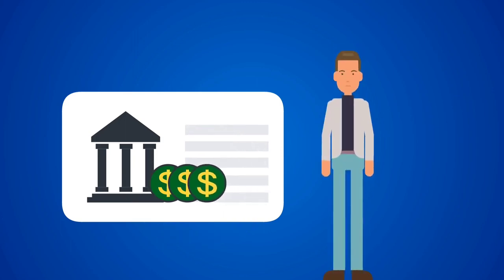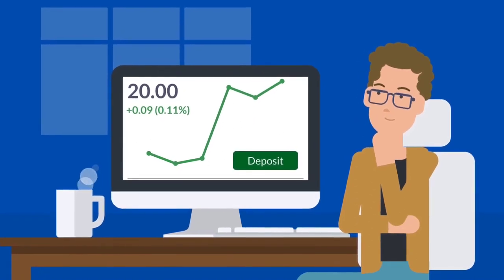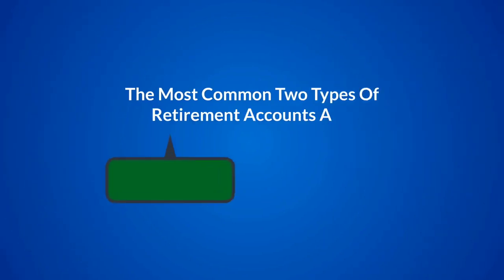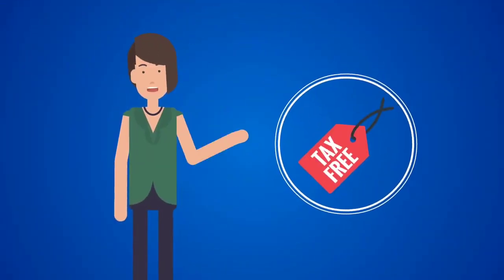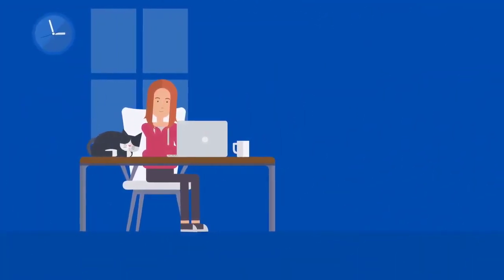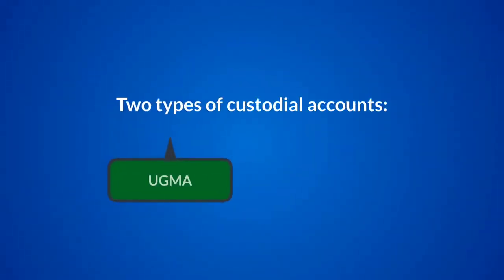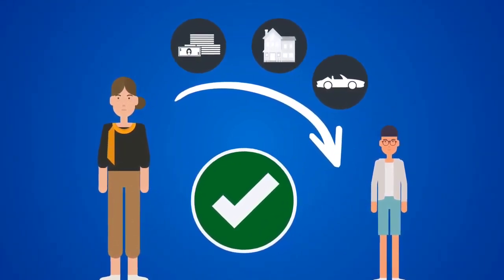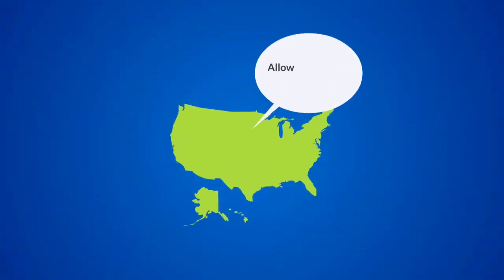What Is a Brokerage Account? | Stock Market Explainer Video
In this video, I'll explain what a brokerage account is and how to open one. I'll also cover the different types of brokerage accounts available and the fees associated with them.
By the end of this video, you'll have a good understanding of how brokerage accounts work and you'll be able to decide if one is right for you.

Why do they make investing & trading so complicated? Let’s get back to the basics. Here, we like to just remind people of simple investing & and trading common knowledge. Keep It Simple with the Basics.

Here is a simple one of the simple tools that I use to help make my investing and trading stress less.

Get Unlimited Access to Motley Fool Stock Advisor
Join over half a million investors, who like you, are on their investment journey with us. Once you sign up, you'll have access to our library of expert stock recommendations, and so much more!

Take the Guesswork
out of Investing

We believe proper investing should be easy. That’s why Stock Advisor takes the guesswork out of stock picks by keeping our members informed and educated.

As a member, you’ll receive the ongoing expert guidance you need, so you can spend less time researching the market and more time enjoying it.

MARKET BEATING RETURNS

Stock Advisor has 3X’ed the S&P 500 Over the Last 20 Years

The Stock Advisor team has historically outperformed the market 3-to-1 by rigorously combing every corner of every industry for overlooked companies we believe could be poised to shatter the market – often when these businesses are flying under Wall Street’s radar.

PREMIUM BENEFITS

Stock Advisor is Fast and Easy

Recommendations
Receive 2 new stock picks every month. Our recommendations have historically been proven to produce incredible returns.

Best Buys Now
Stock Advisor takes the guesswork out of stock picks. Our Best Buys Now will give you our favorite investment opportunities.

Stock Reports
With Stock Advisor, you’ll receive access to dozens of stock reports written by the experts and explained to help improve your portfolio.

Investment Articles
Explore our extensive library filled with expert guidance and gain access to all our published content, including full articles, videos, and eBooks.

Online Community
Join a community of individuals who share the same goals as you. Our members are loyal and have experienced it all.

If Stock Advisor isn’t for you, cancel within 30 days and you’ll receive every penny of your membership fee-back. No questions asked.

I am not a financial advisor. If you need professional advise please seek out a financial advisor